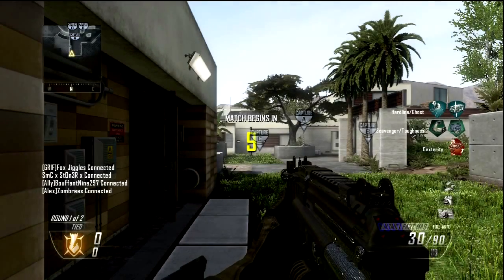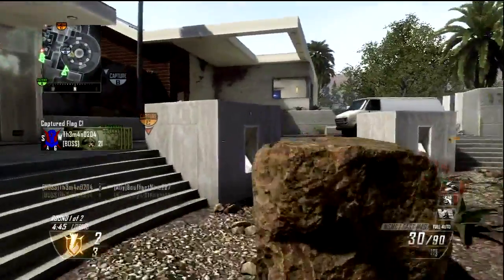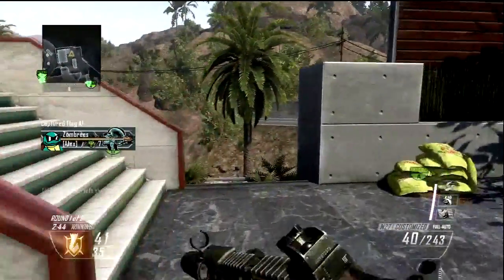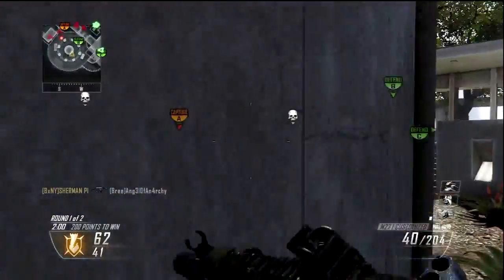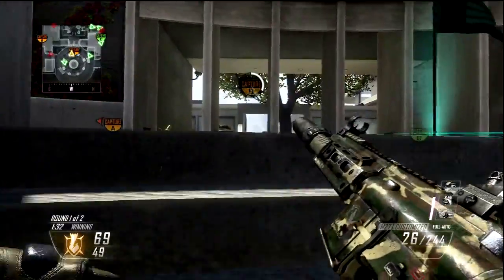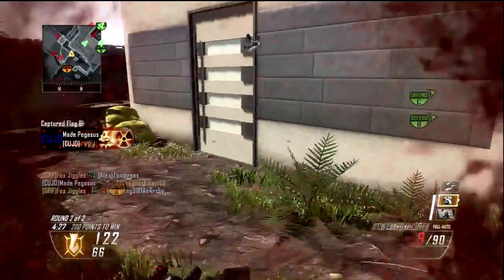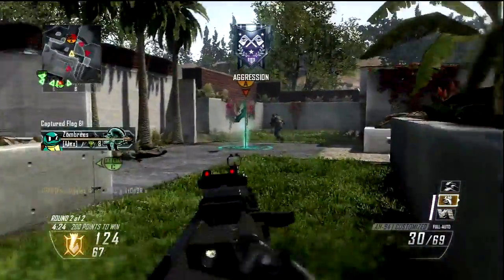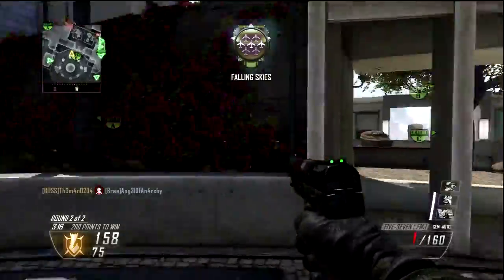Black Ops 2: 81-3 on Raid | Attachment Tips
In this video, I give personal opinions on which attachments work best on SMGs and Assault Rifles. Thanks in advance for your support.

-Static